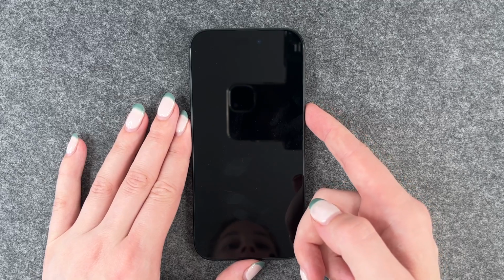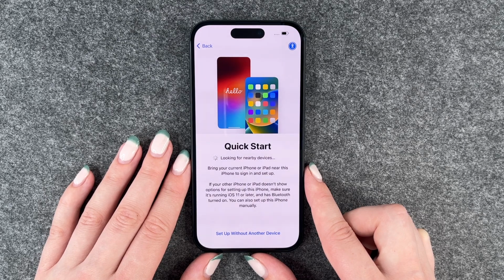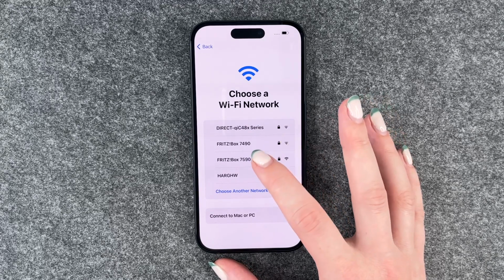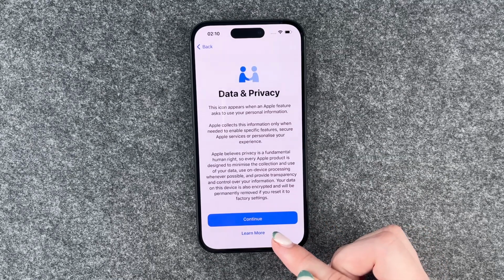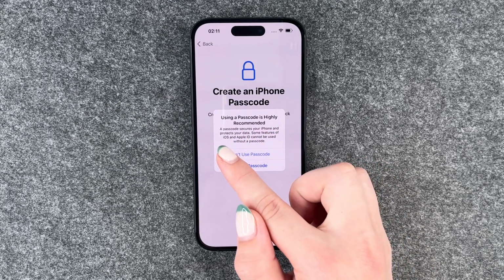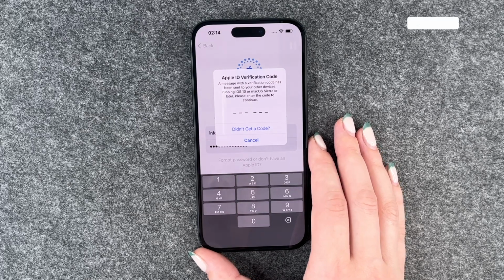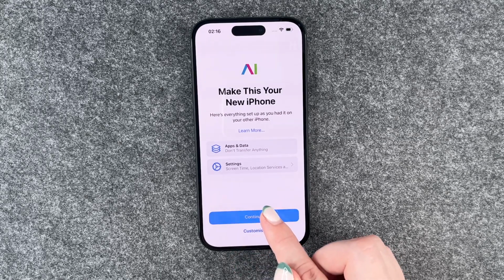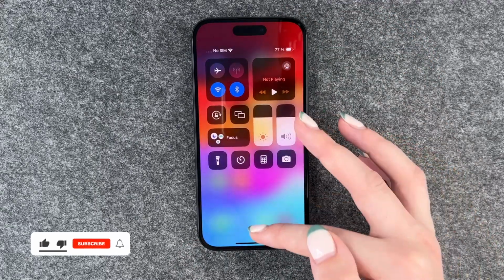IPhone 15 – Set Up and Configuration • 📱• ⚙️ • ☑️ • Tutorial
Today we have the iPhone 15 in the initial setup for you and together we will go through the first steps on this smartphone. We’ll look at all the steps that await you when you turn on and configurate the new Apple for the first time. We will skip a few steps that can also be set later, so the video does not get too long, but we also have tutorials for these steps.
We hope you enjoy this video about the initial setup of your iPhone 15 from Apple and our other videos about this device. Have fun! 🙌🏼